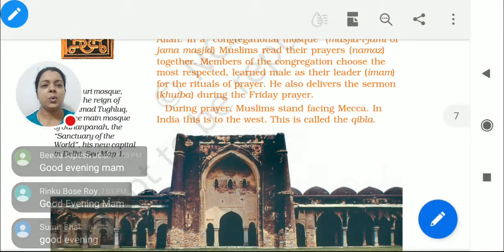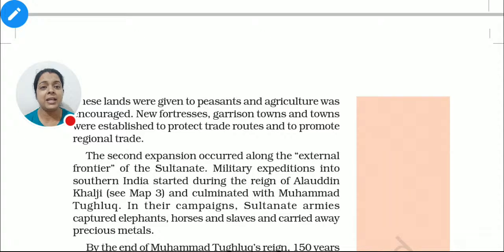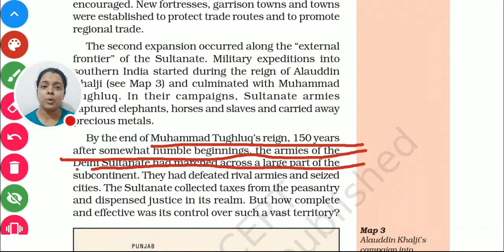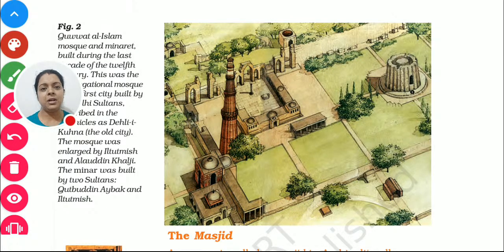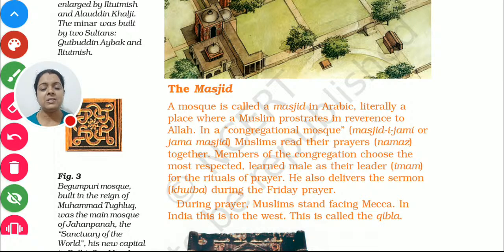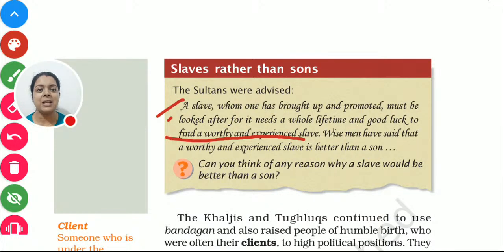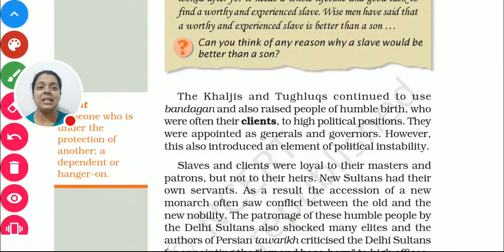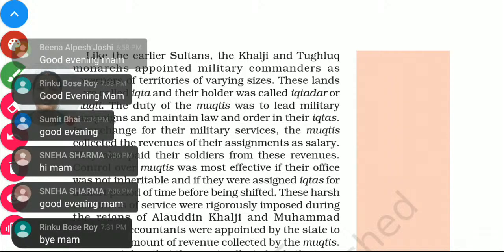NCERT Class 7 History Chapter 3: The Delhi Sultans | English | CBSE (PART 3)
Chapter 3 - The Delhi Sultans - Class 7th History The Delhi Sultans
In this video we'll learn about - Introduction, its various aspects and how it affects you. This video continues the series, Class 7 History Chapter - The Delhi Sultans. Class 7 History Chapter: The Delhi Sultans(Introduction) Useful For: NCERT / CBSE / ICSE / UPSC / SSC / Olympiad / NTSE
NCERT CLASS 7 HISTORY CHAPTER 3 THE DELHI SULTANS